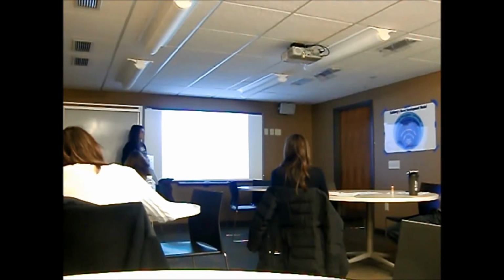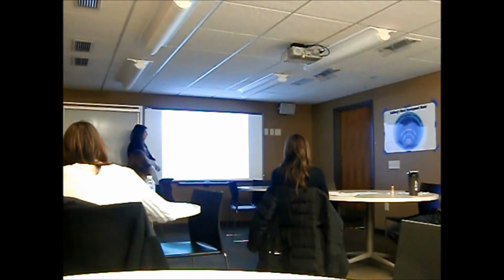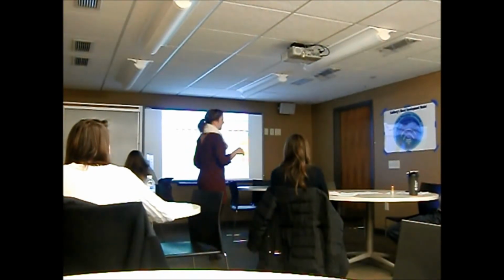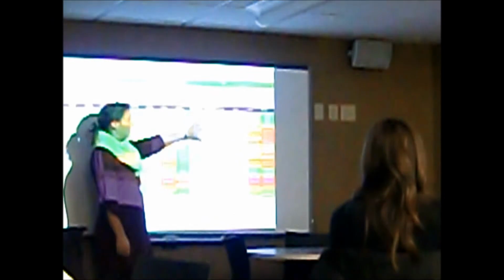Dadadada DATA! (to the tune of batman) presented by Alicia Hughes '15 & Jenna Riordan '15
Presentation from the Beginning Teachers workshop at Augustana College, Rock Island, IL, December 5, 2015